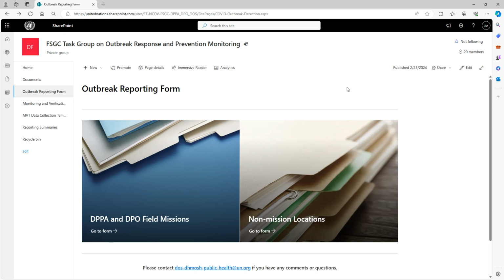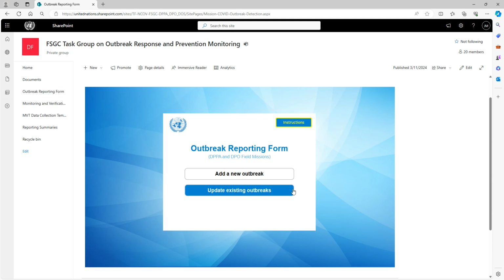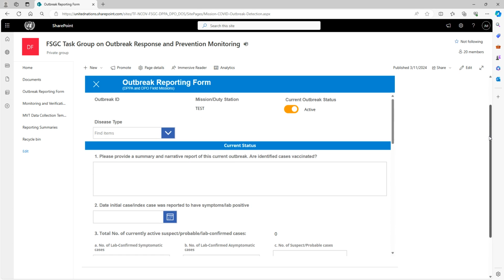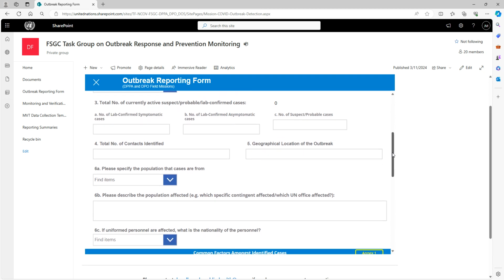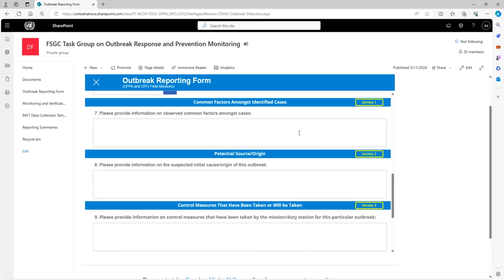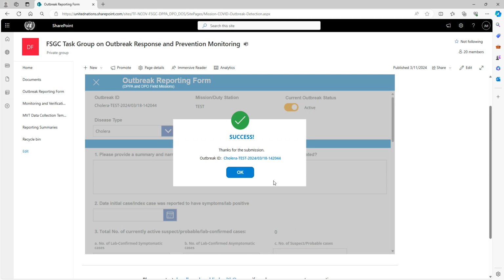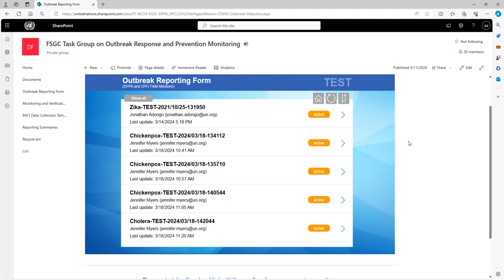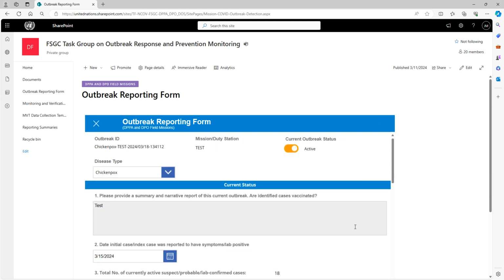Step-by-step Guide: e-Outbreak Reporting Tool (ORT)